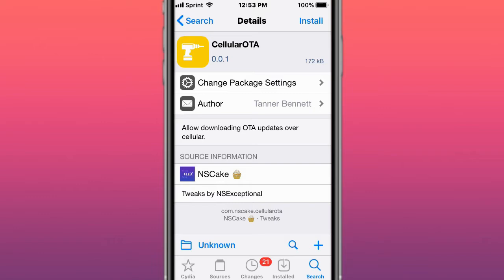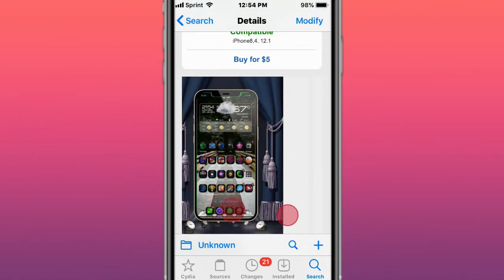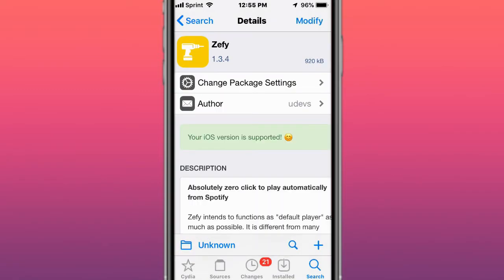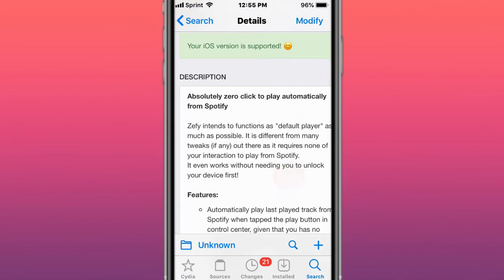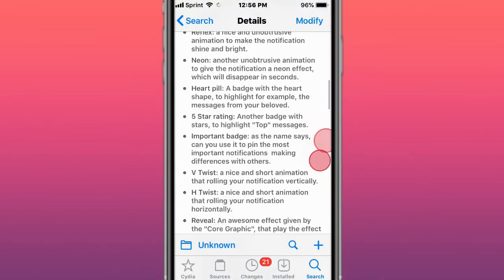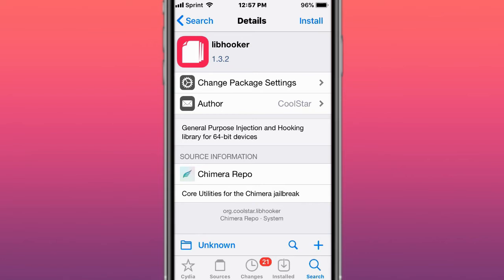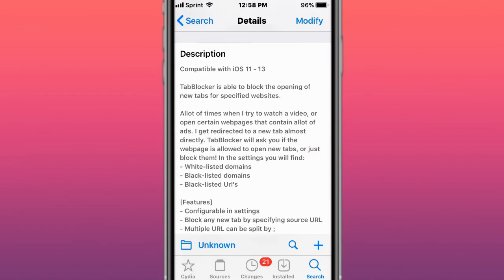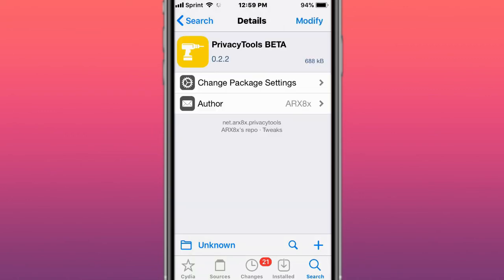Top BEST Updated Jailbreak Tweaks for iOS 11/12/13/14 (Checkra1n, Odyssey, Unc0ver + Chimera)